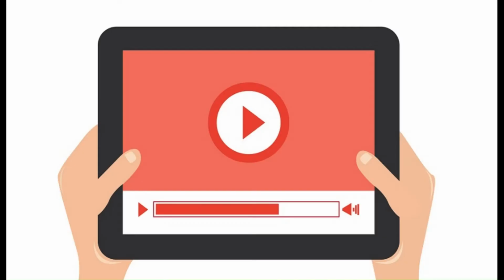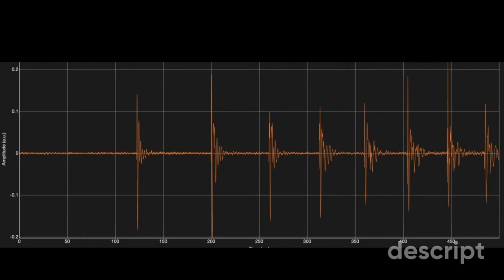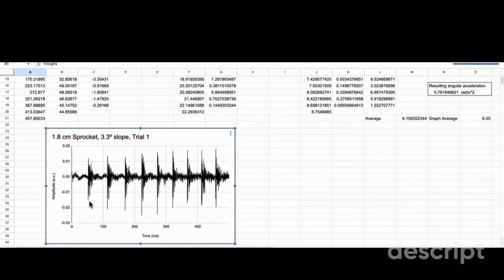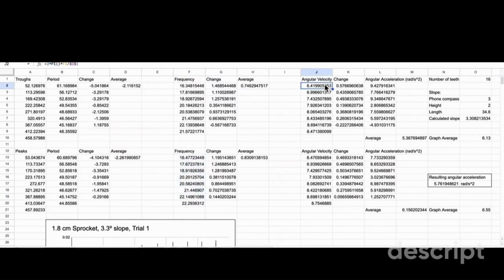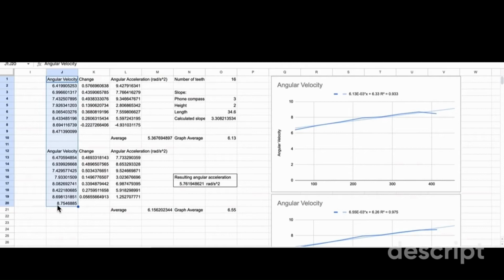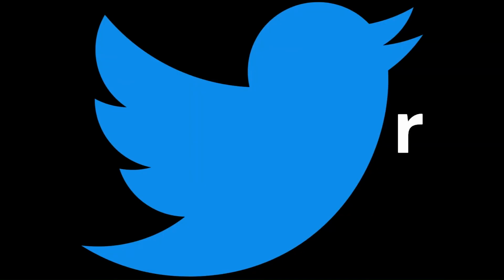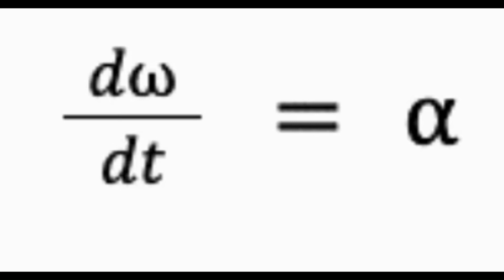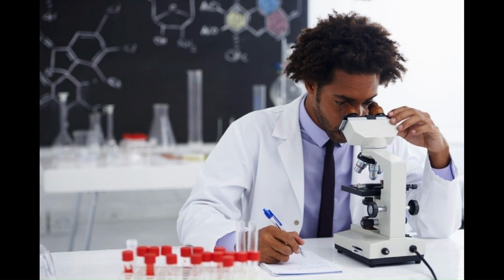Rotational Acceleration Explained Poorly